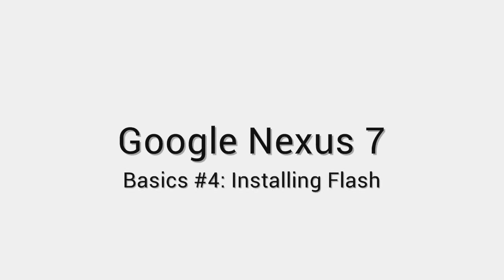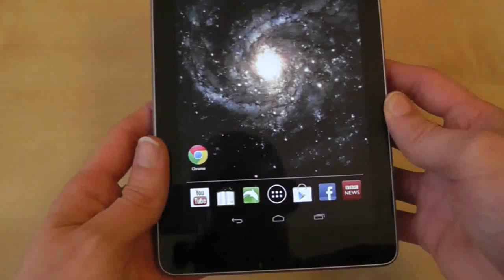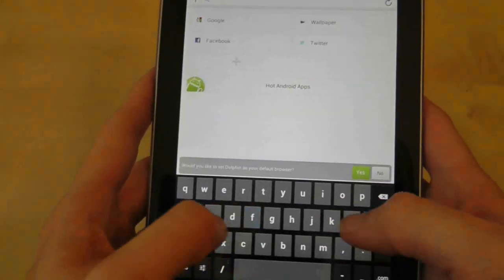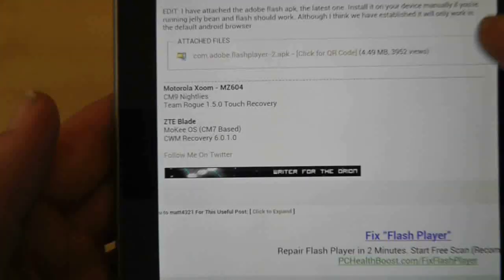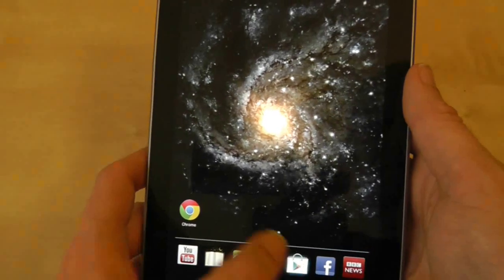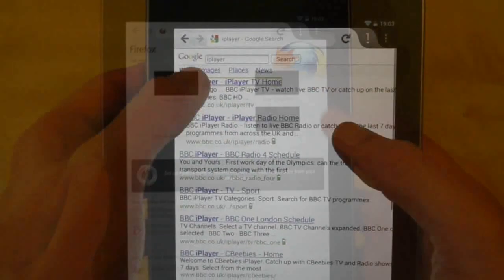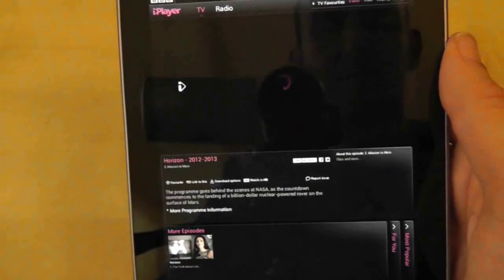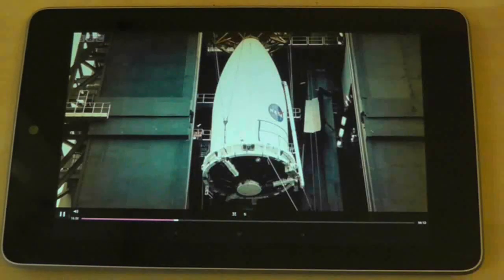Google Nexus 7 Tips - Basics: #4 How to Install Flash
In this new series of videos, I go back to android and tablet basics on the Google Nexus 7

In this video I look at how to install flash onto the tablet even though it's not officially supported.